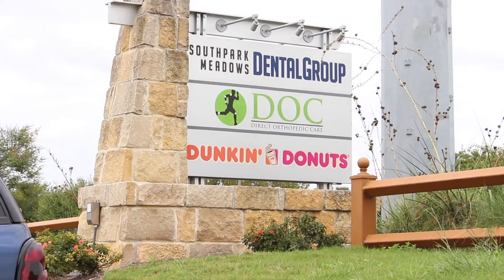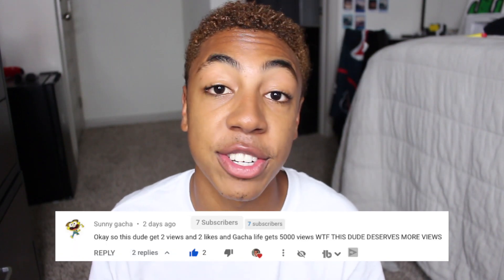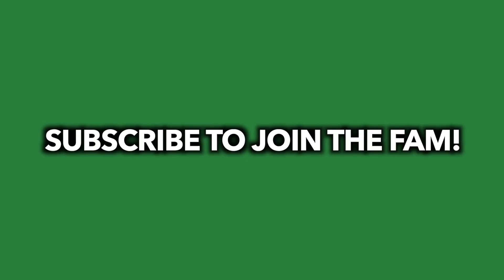TRYING CHARLI D'AMELIO NEW DUNKIN DONUTS DRINK! (first ever coffee)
in this video we try the NEW charli d'amelio dunkin donuts drink! ive never had cofffee before so this was a new experience! hehee! come find out if i hated it or enjoyed it. go subscribe and comment 'charli' in the comment box below to be featured in my next video!!! lets gooooooo!

FAQ:
age: 20
hometown: houston, tx
hobbies: filming, listening to music, watching youtube (alot...its insane)
music artist i love: the neighborhood, the weeknd, blackbear, lil peep.
college i attend: texas state university
years i been on youtube: five years
what i film with: canon t5i
what i edit with: final cut pro x
sub goal: 1K (go sub now and join the family!)
ABOUT THE CHANNEL:
I love posting ENTERTAINING videos for those who seek boredom in their life. In addition, trying new TRENDY stuff has to be my favorite to make ever. My channel right now is sitting at 600 subscribers and i would LOVE for you to be part of the awesome family! If their is a trend you want me to try on my channel ... PLS let me know! (i will be glad to try it).